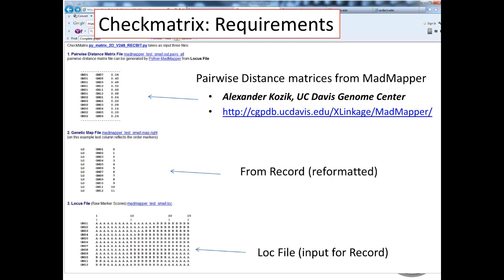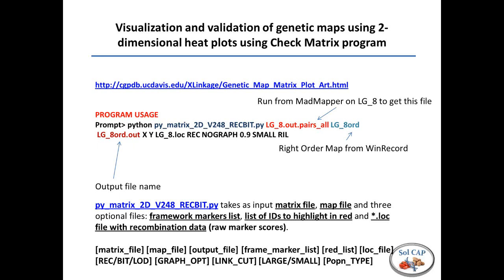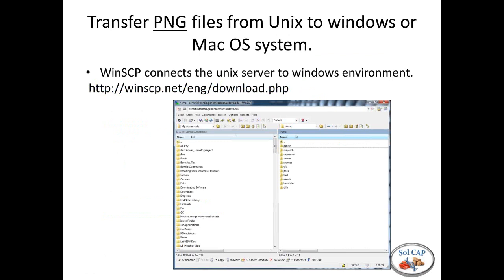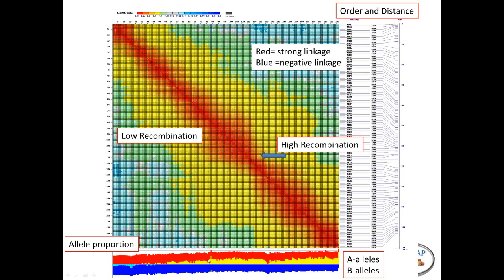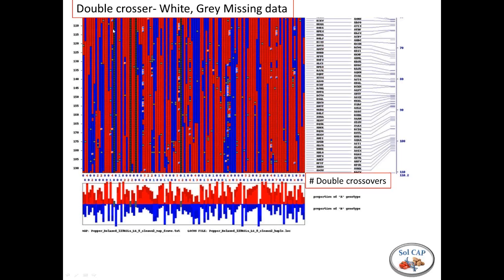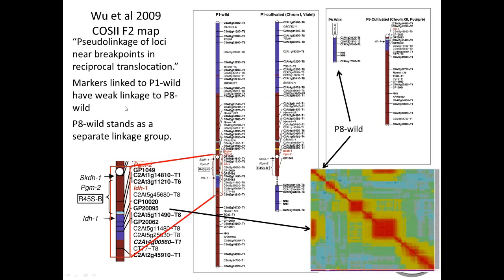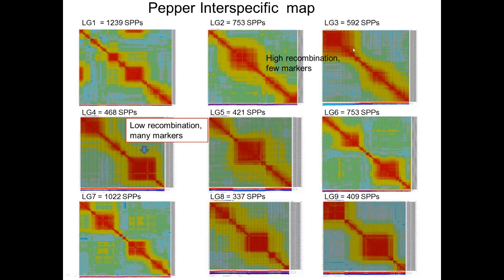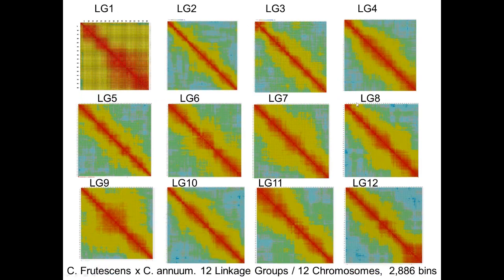Using Check Matrix when Mapping Thousands of SNPs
Part 4 in the webinar How to Map Thousands of SNPs by Dr. Allen Ven Deynze, University of California Davis.